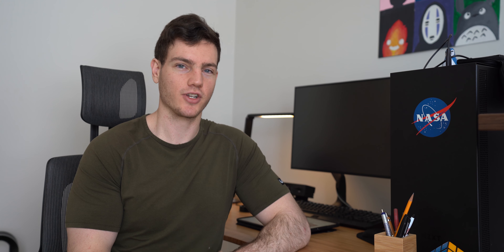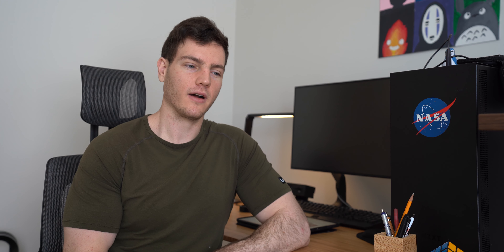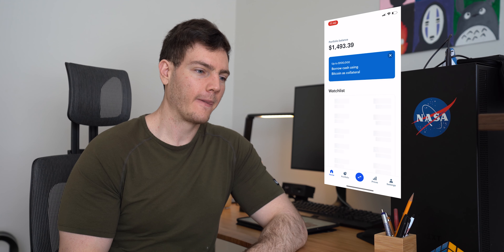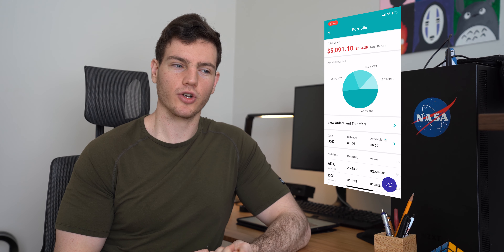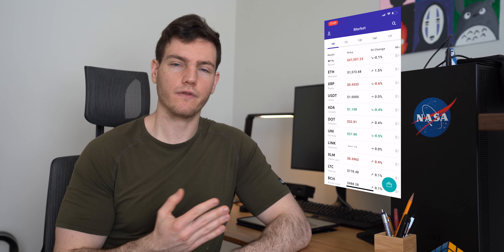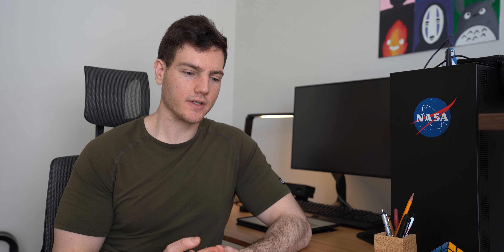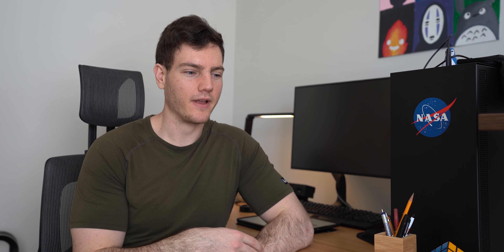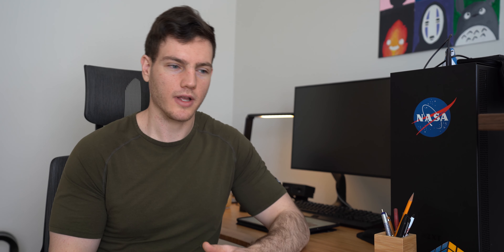My First Year of Investing in Medical School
Yo what is up my Nakama!? In this video I talk about my experience with investing this past year which has been my first time ever investing in stocks and other assets. I've learned a lot and developed a long-term strategy that I'm going to stick with after a few blunders. I think investing and finance is something rarely talked about in school and especially in medical school and among physicians. With the crazy amounts of student loan debt and other expenses we all have, I think it is extremely important to be smart with your finances and investments and to educate oneself on this subject matter. I go over my three main portfolios which are my robinhood account, my crypto holdings, and my long-term dividend investment portfolio. Hope you enjoy this video. Stay strong and healthy everyone and as always...Dattebayo!!!

FYI: I am not a financial advisor and am not liable for any stonk losses or gains from my advice. All form of investments have risk. Always do your own research :)

I'm inviting you to start investing in crypto with Voyager. Use code 64B6DB or this link to claim your BTC:

My home pullup bar^

Get a free stonk from Robinhood using my link above :)